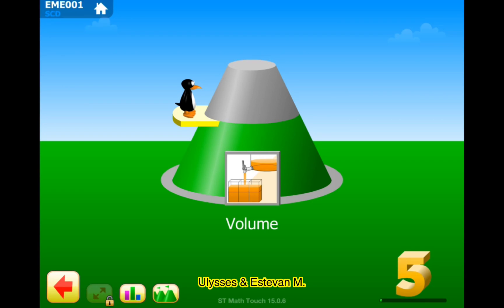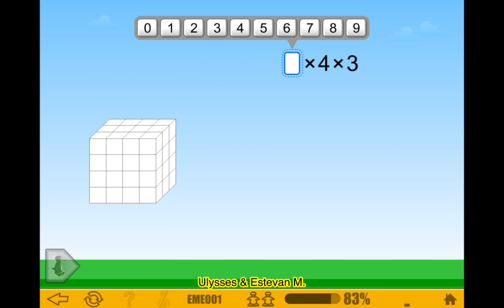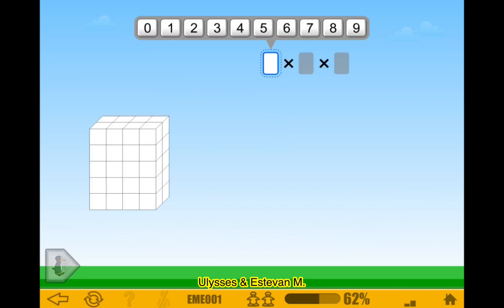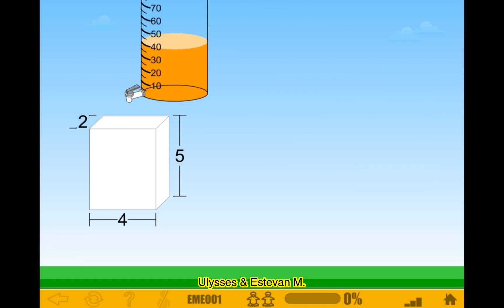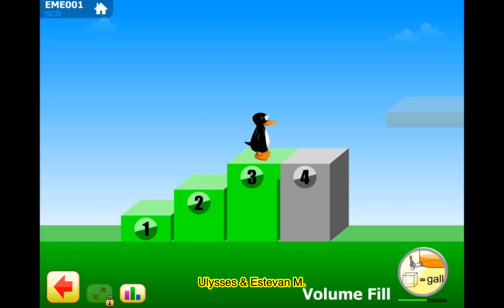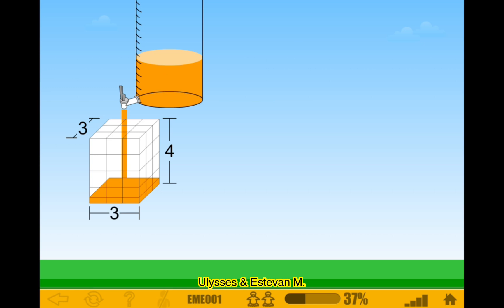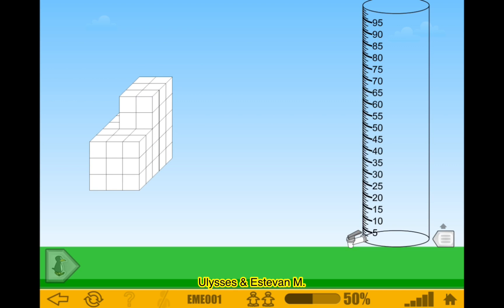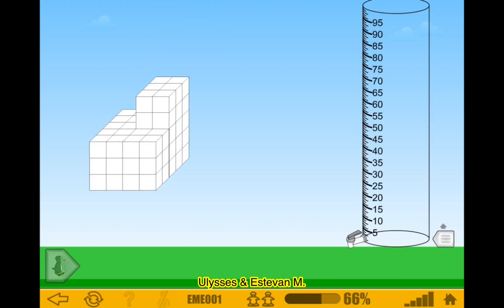Volume (Part 4) - 5th Grade ST Math With JiJi The Penguin